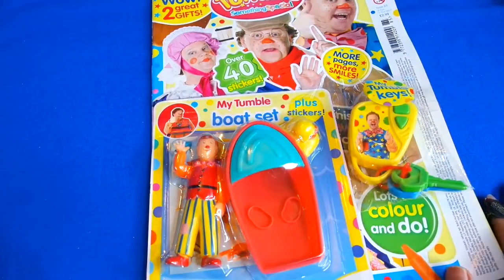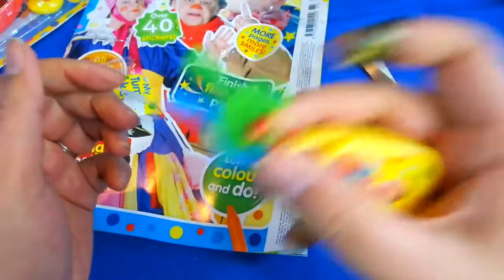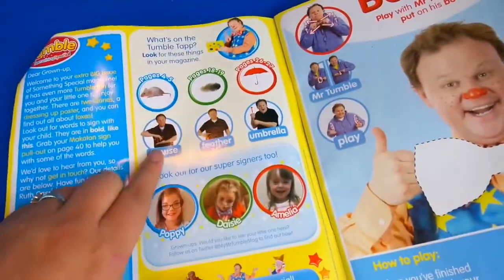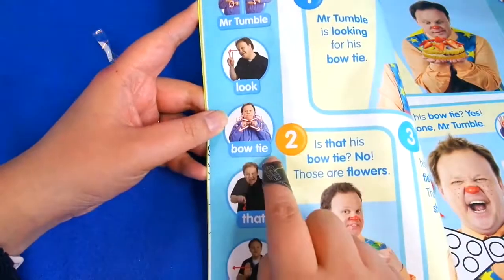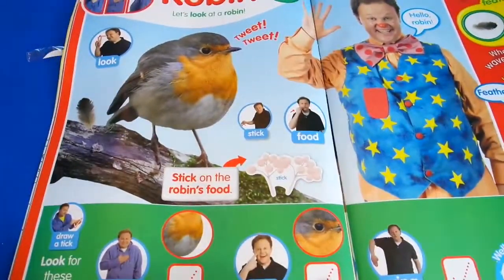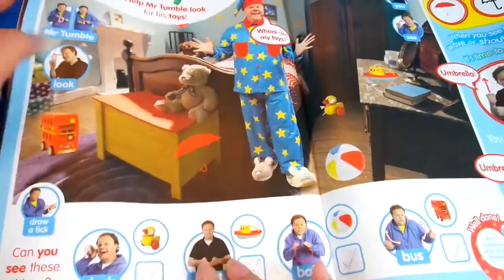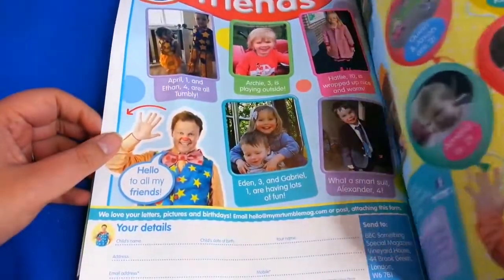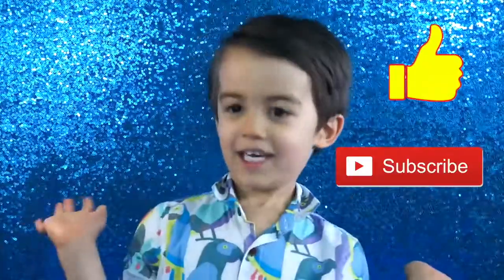For Kids | Cbeebies Mr Tumble Magazine Something Special Issue 85 November 2017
Hi Everyone, today we are review a new magazine we have not sone before. This is also a magazine by Cbeebies and this one is the Mr Tumble Something.